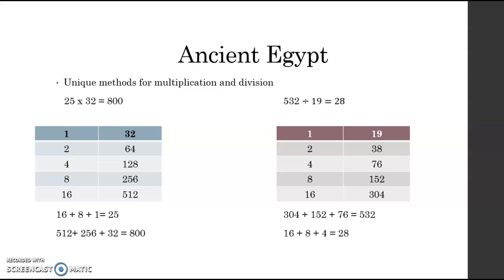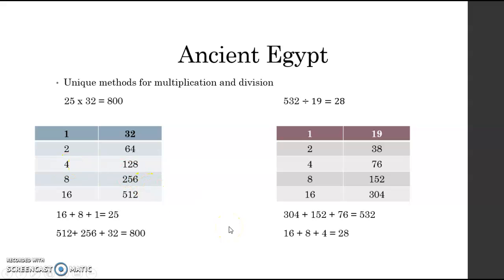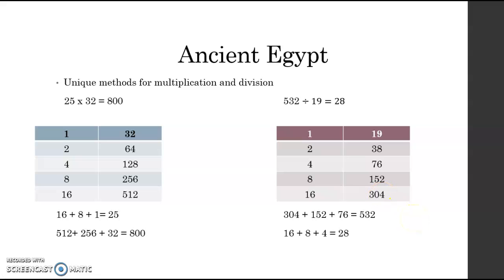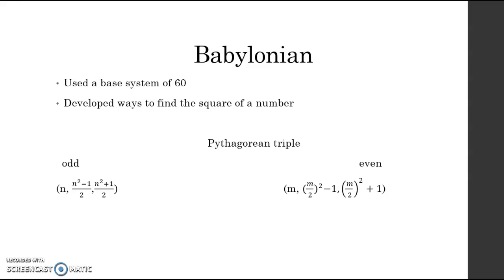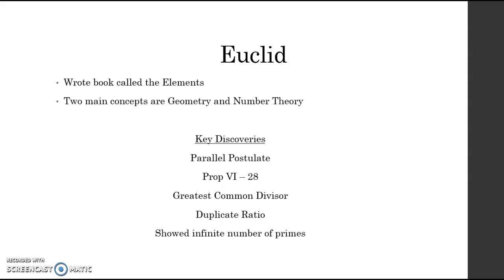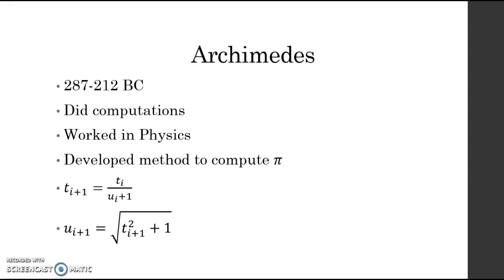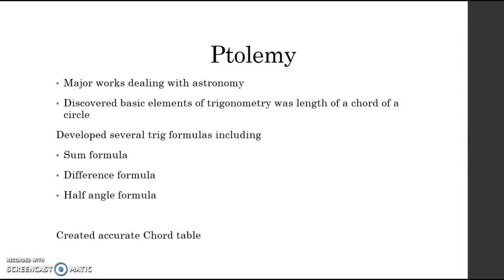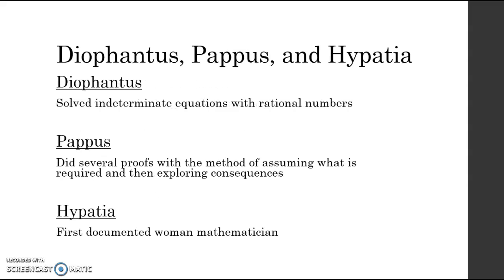History of Mathematics Video 1